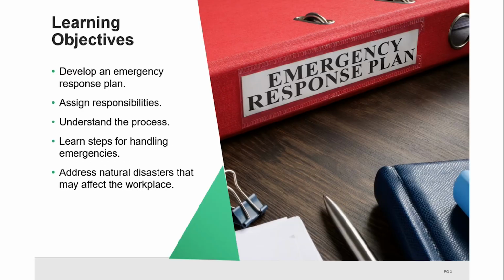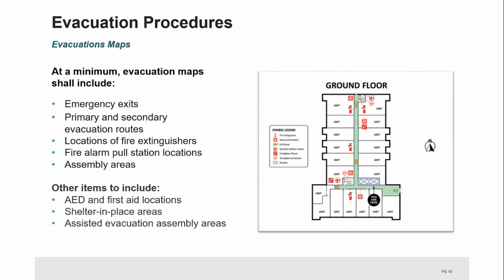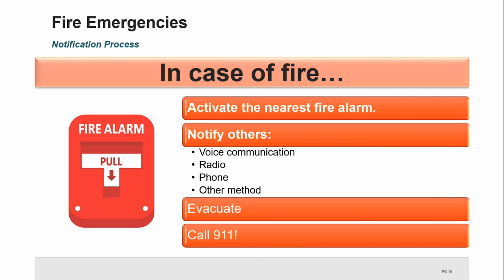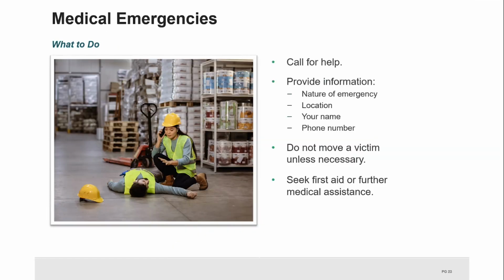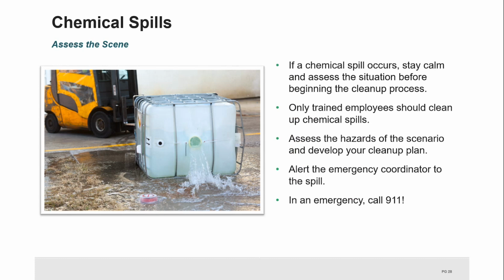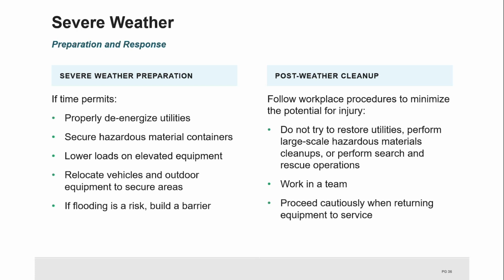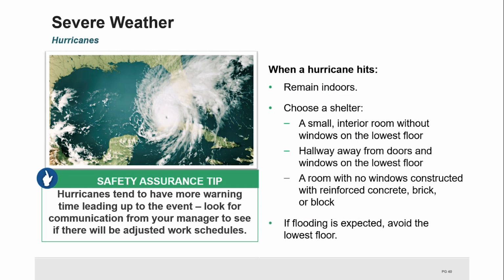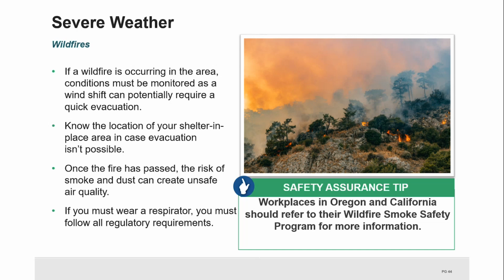Group Management Service's Emergency Action Plan Safety Webinar